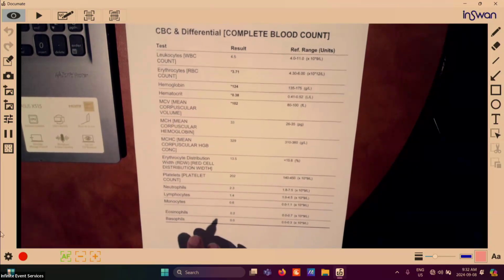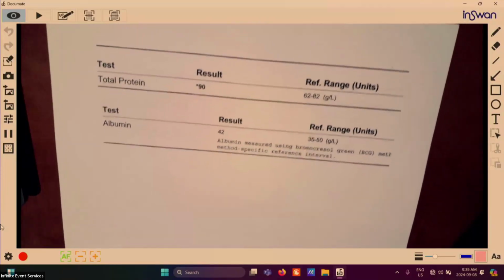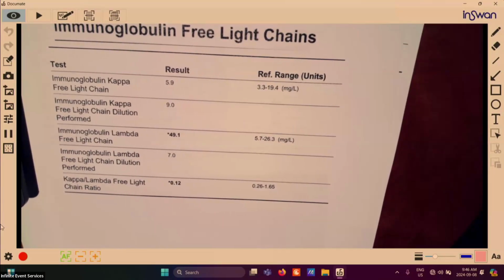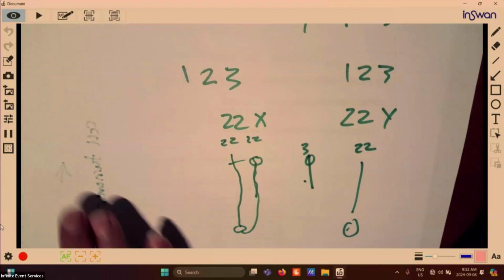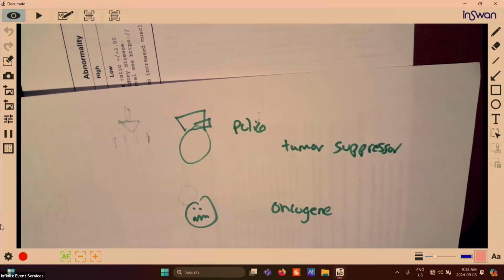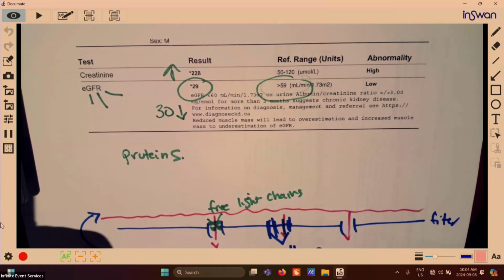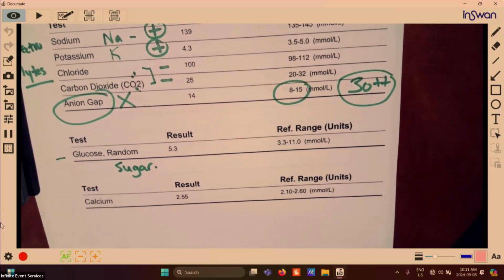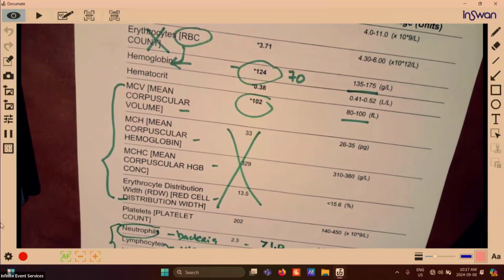Understanding Your Labs in Multiple Myeloma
Nurse Nannette Cox-Kennett breaks down how to understand your lab results in multiple myeloma, with a focus on blood counts: what the numbers mean and what to watch for between appointments.
Founded in 2005, Myeloma Canada is the only national patient-focused charitable organization dedicated to addressing the holistic needs of people impacted by multiple myeloma. Guided by its vision of a life uninterrupted by myeloma, it works to improve lives, increase access to optimal care, and advance research toward a cure.